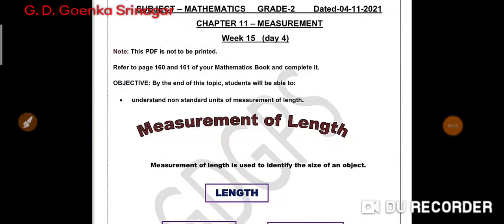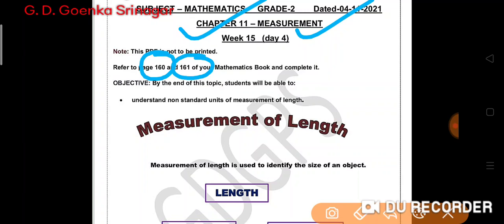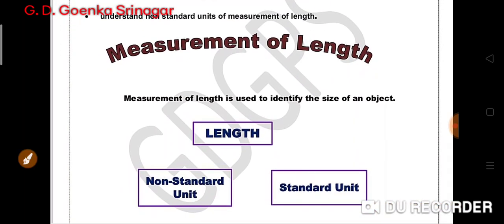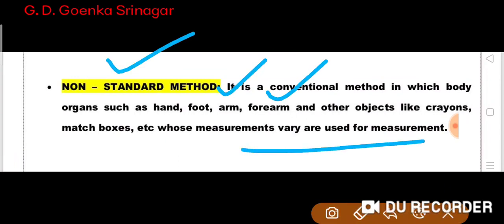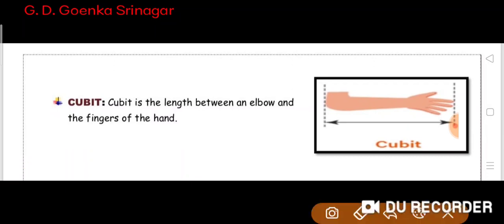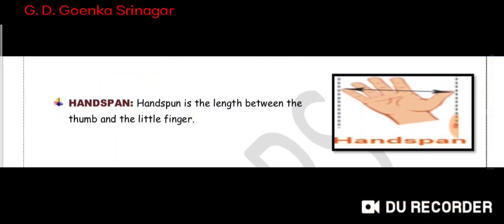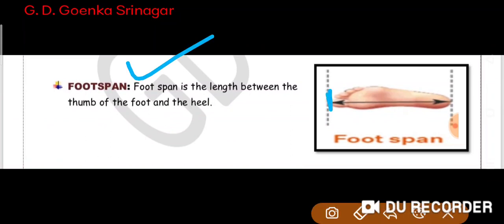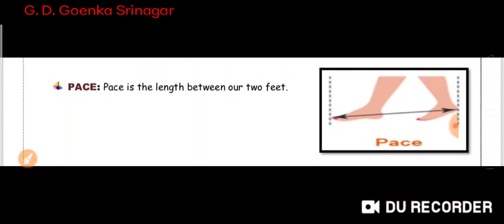Grade 2 Math Dated 05 11 2021